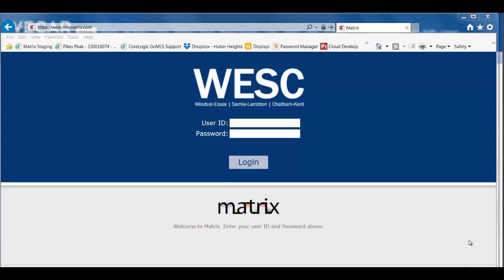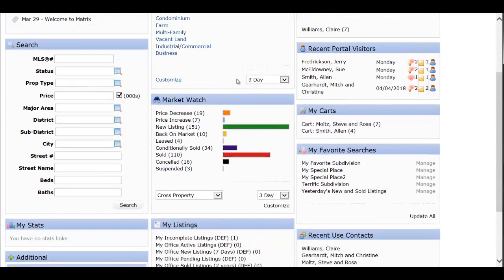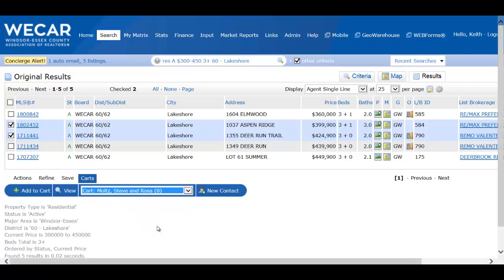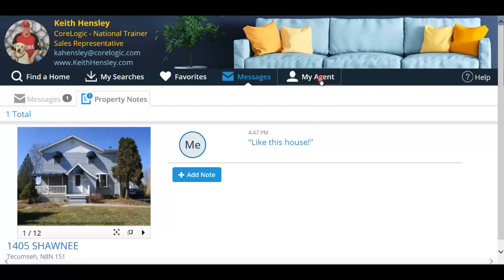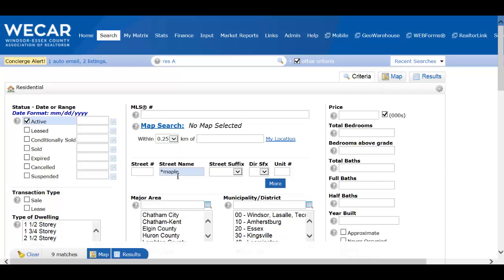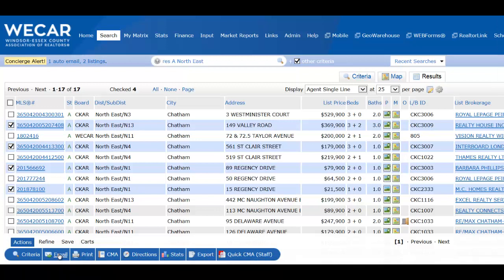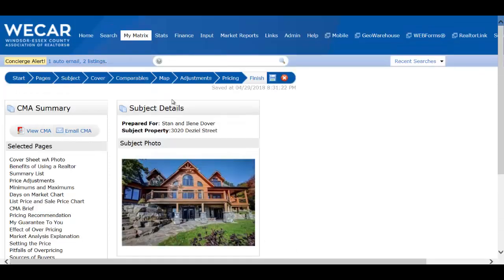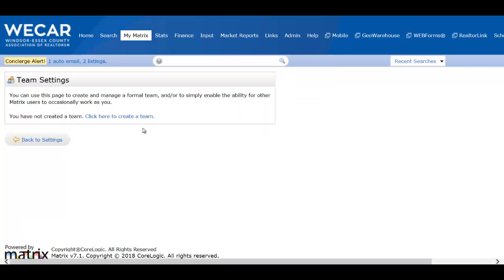Matrix Basic Training (3 hours)